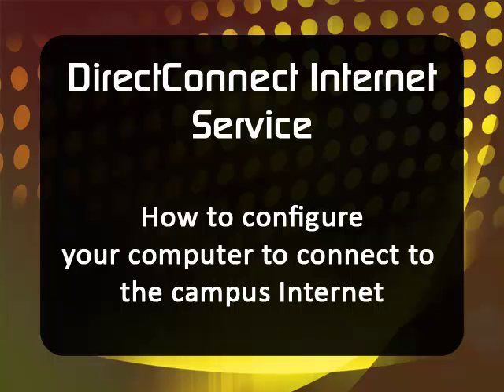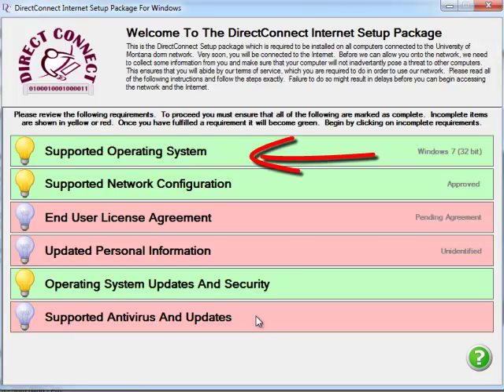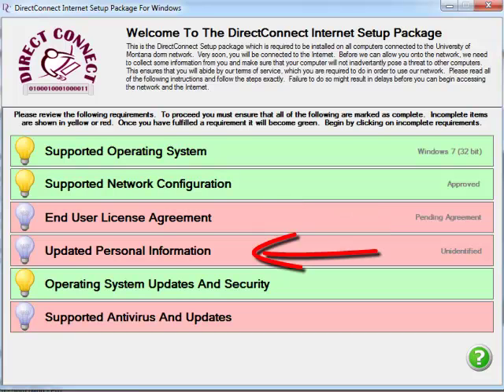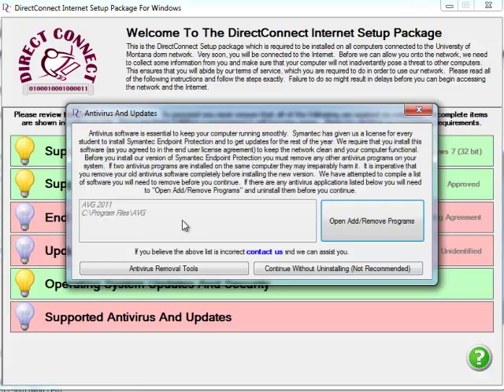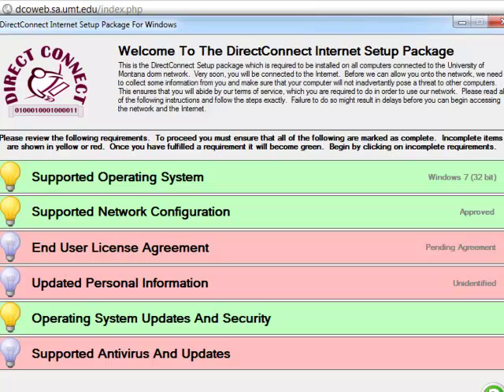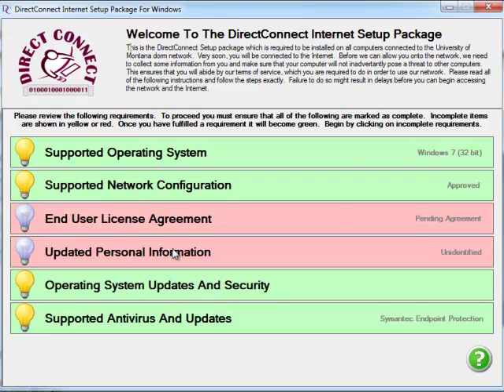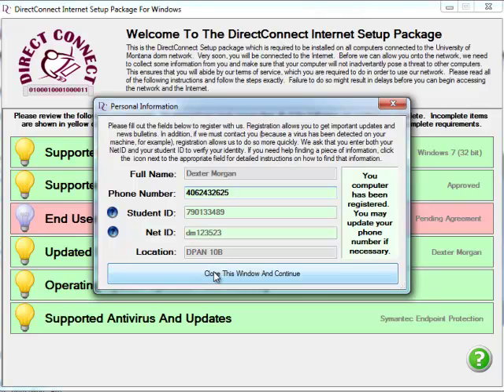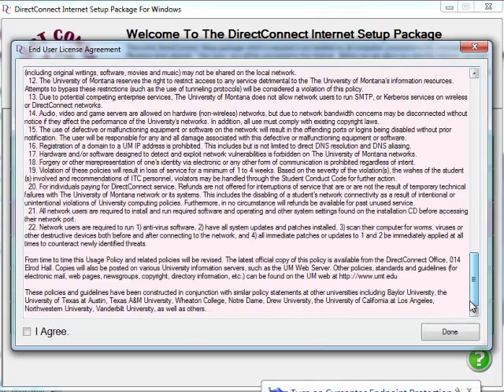DirectConnect Internet Configuration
A video produced by the Student Affairs IT department instructing students on how to to configure their internet for campus use.